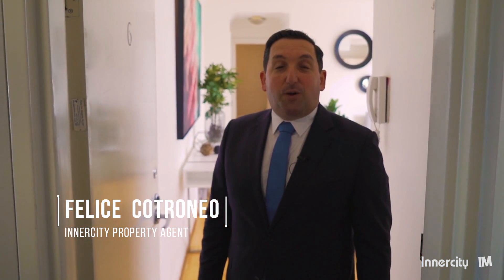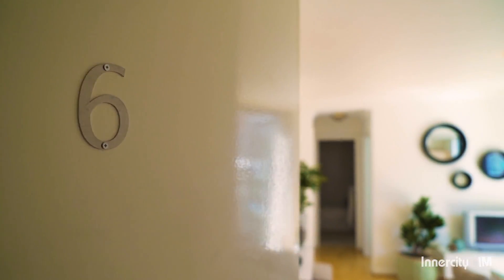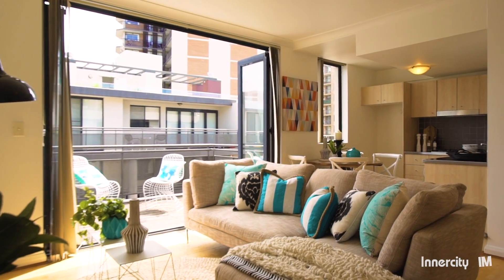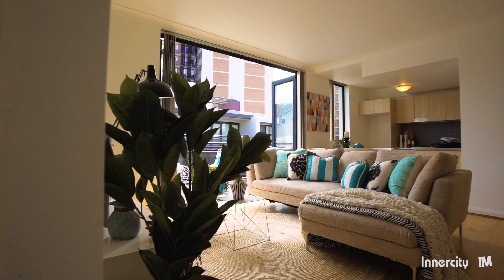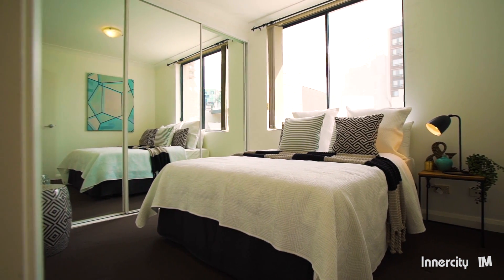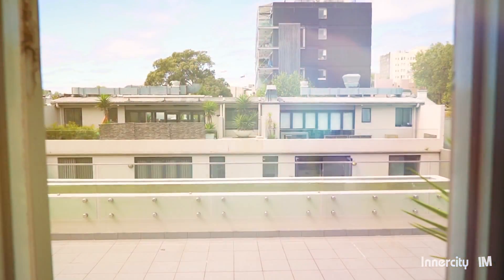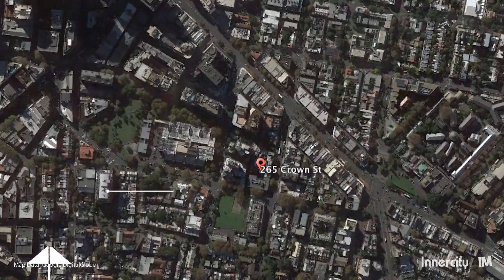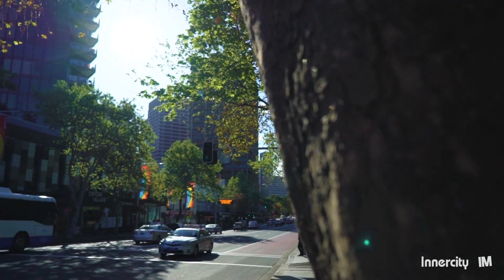6/265 Crown St - Innercity Property Agents - NSW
SURRY HILLS-6/265 Crown St